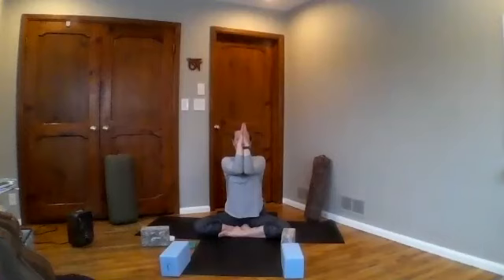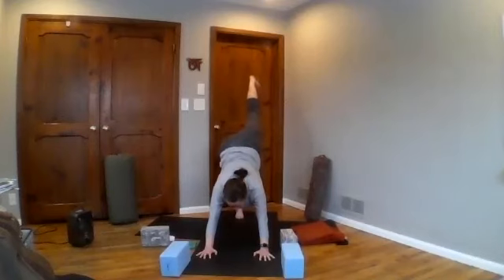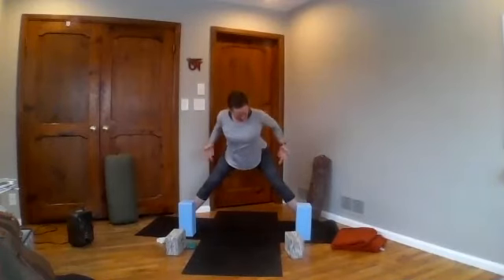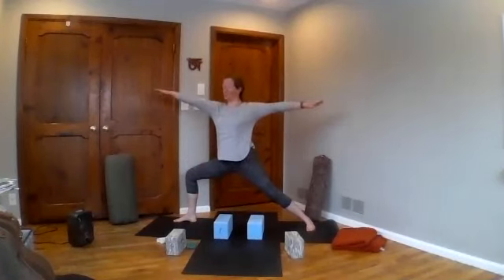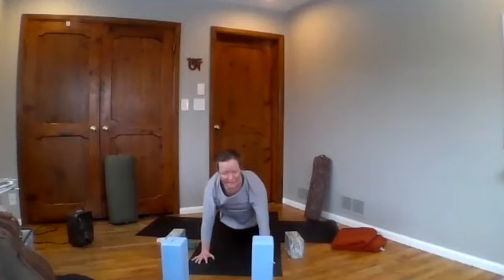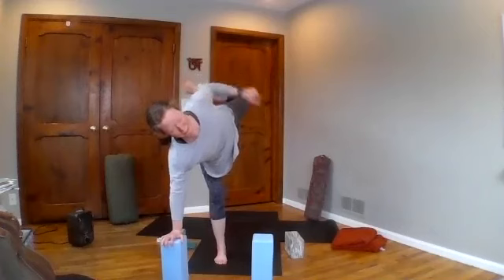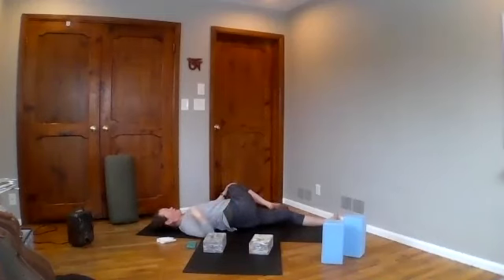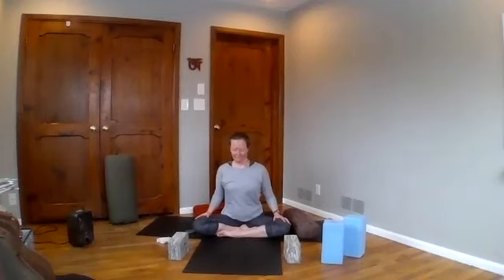Half moon and/or candy cane pose - Yoga with Dawn